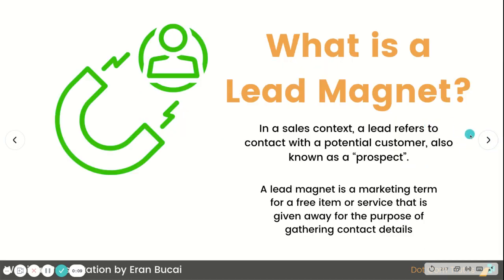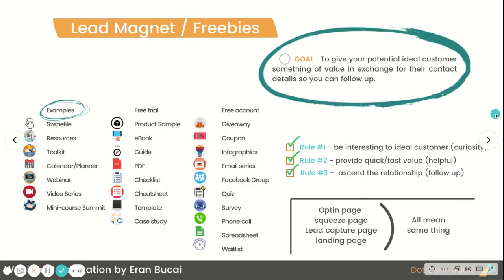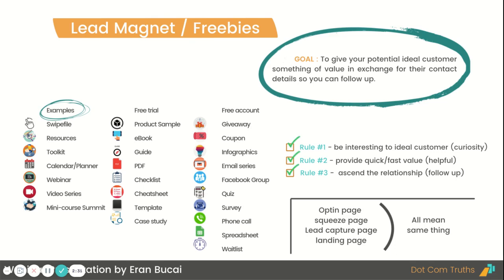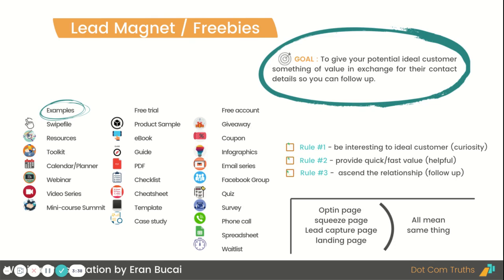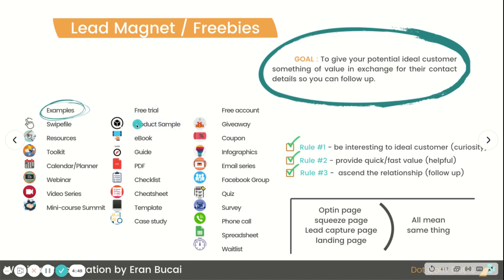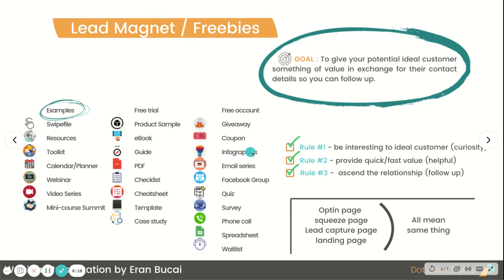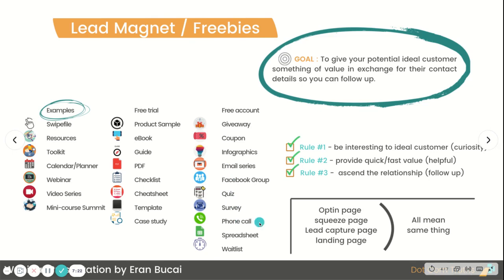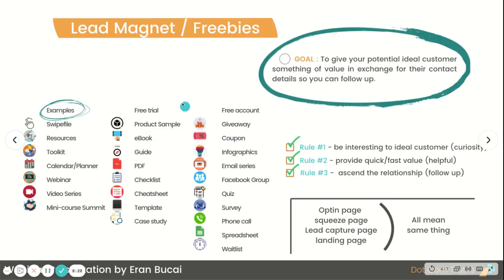Lead Magnet 101 Training (what is a lead magnet? how to create one?)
This was a paid training in my membership which I decided to share for free on YouTube.